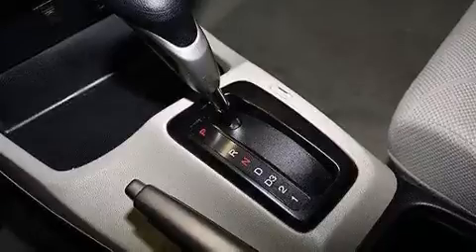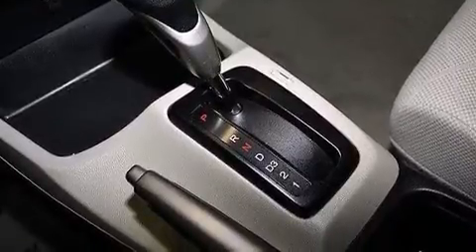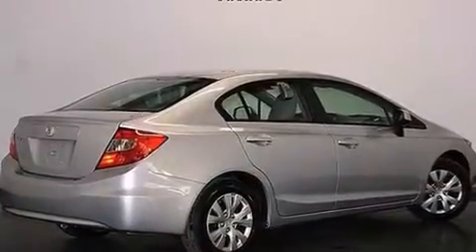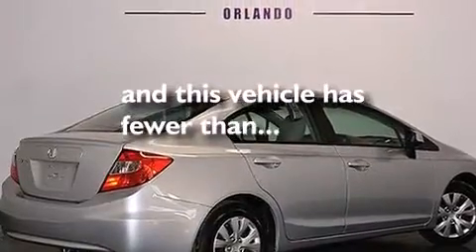2012 Honda Civic Orlando FL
We have been honored to serve the Orlando FL area , we promise that your experience at our dealership will exceed your expectations ! Year : 2012 Make : Honda Model : Civic Engine : Gas I4 1.8L/110 Trans . : Automatic Exterior : Alabaster Silver Metallic Miles : 36,685 Interior : Gray Stock : 79693 OffLeaseOnly Orlando 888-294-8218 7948 Narcoossee Rd Orlando , FL 32822